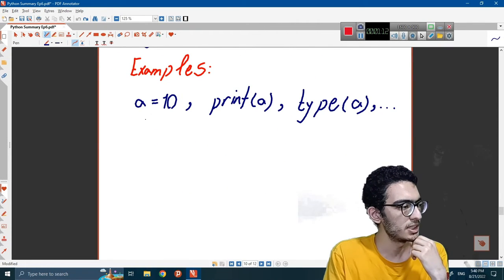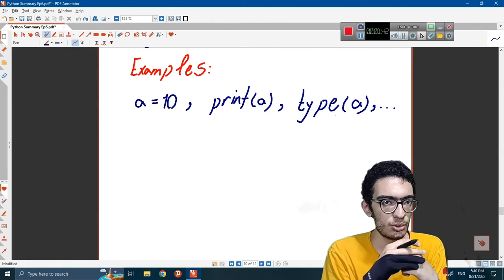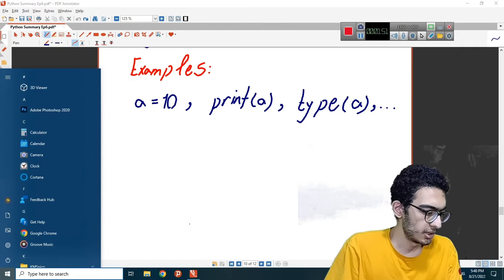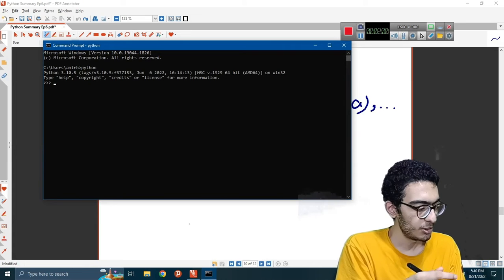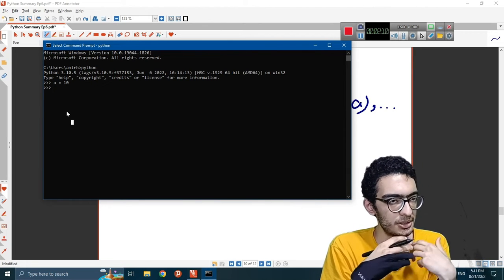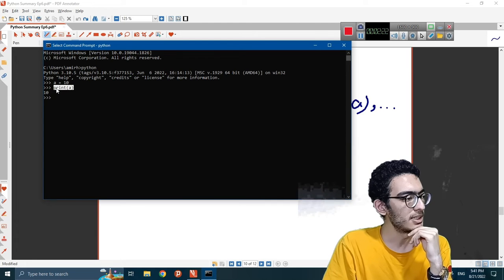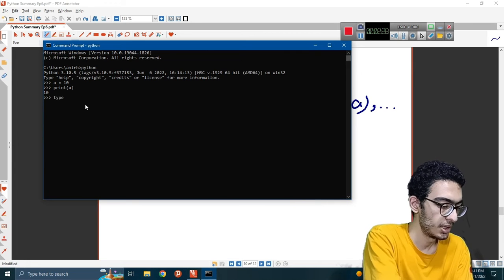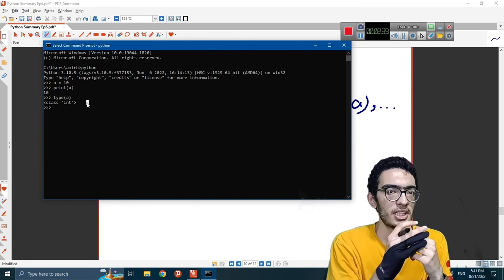Python for Beginners #6 — Python Statements Explained | Programming Basics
In this episode, we’ll learn about statements in Python and understand how statements are used to tell a program what to do.

Statements are a fundamental building block of Python programs, and understanding them will help you write and read Python code more effectively.

In this video:
What is a statement in Python?
How Python statements work
Different examples of Python statements
How statements are executed
Understanding the structure of Python code
Practical examples

This tutorial is part of the Python for Beginners series and focuses on building a strong foundation before moving into more advanced concepts.

Topics: Python statements, Python syntax, Python basics, Python programming, Python tutorial for beginners, learn Python.